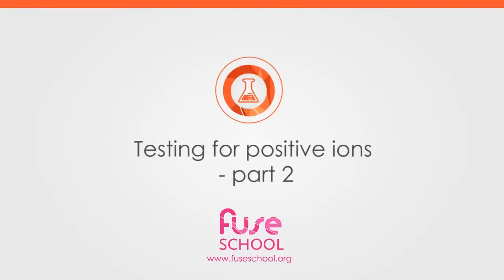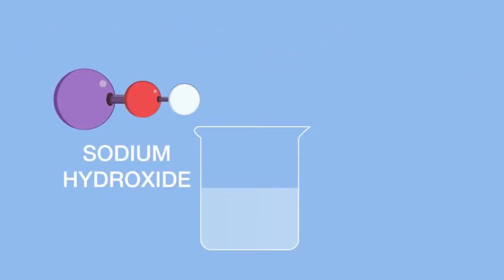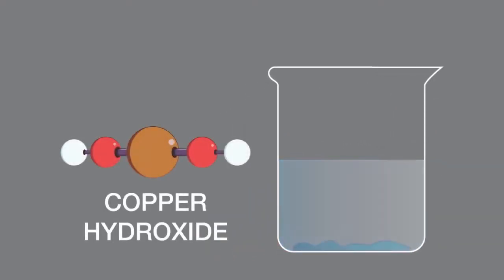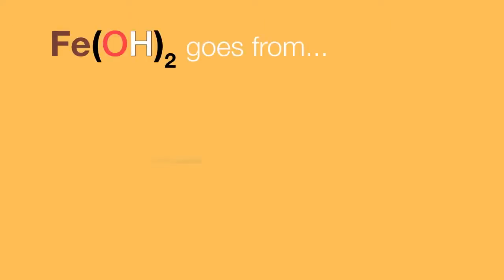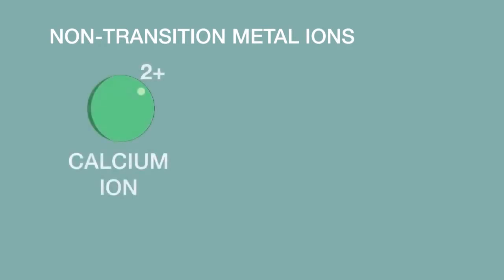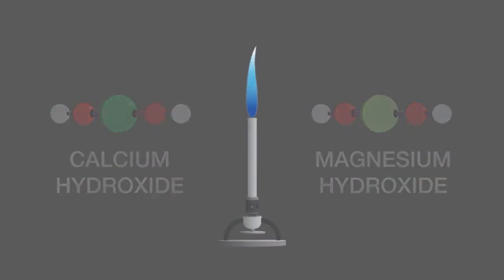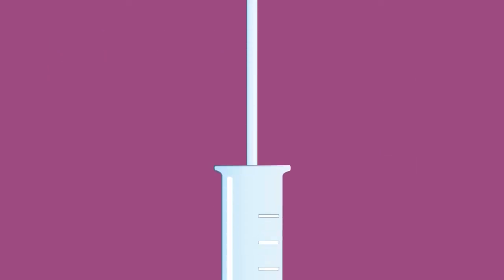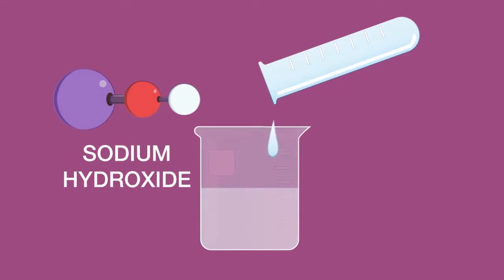Testing for positive ions part 2 Chemistry for All The Fuse School